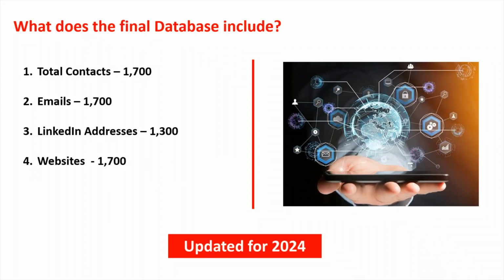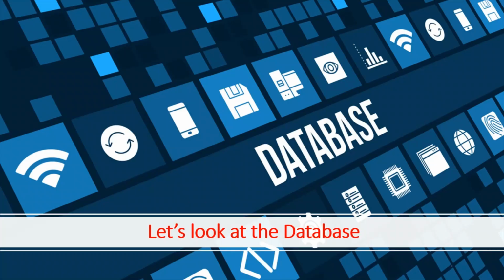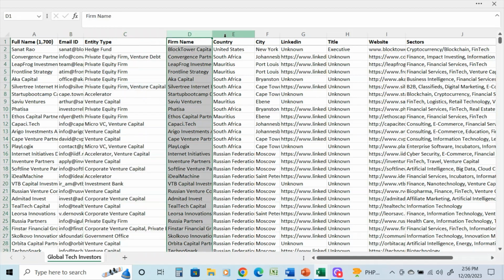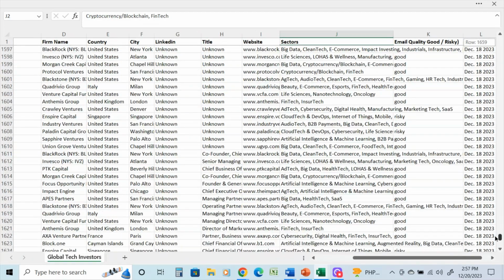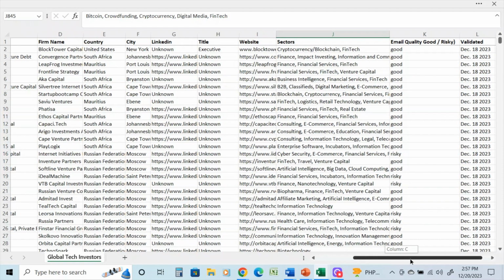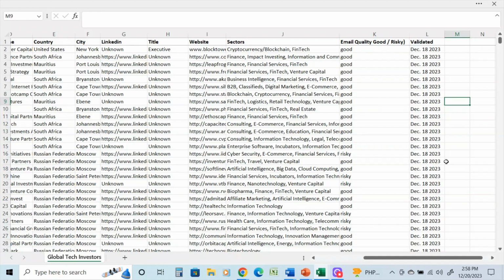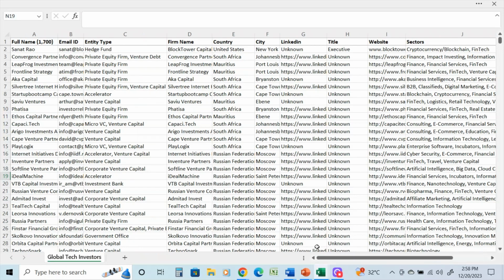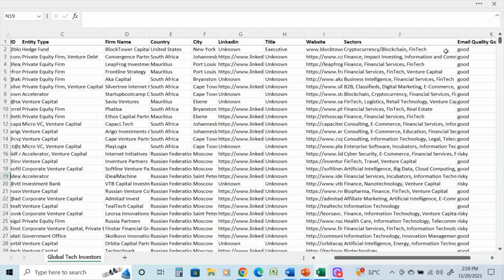Global Venture Capital Tech Investors Database. Key Contacts for Startup Fundraising in 2024!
This Video highlights :  “Venture Capital Investor Case Study – Global Tech Investors for USA based client".

This Database shows how I helped a USA based client source a database of 1,700  Key Contacts for their US$ 500,000 Fundraising campaign.